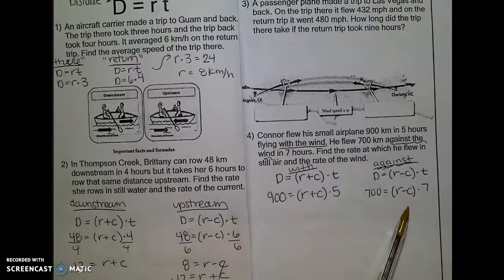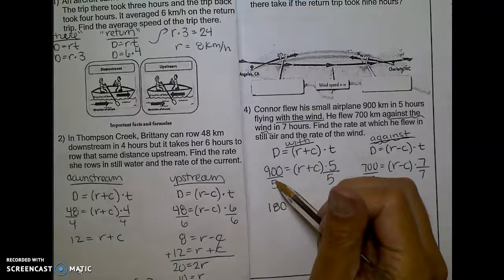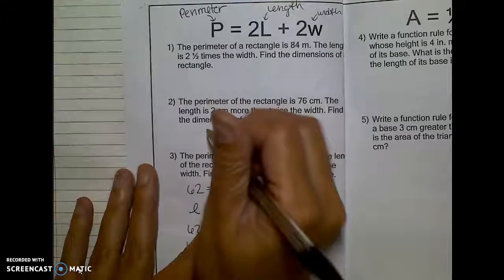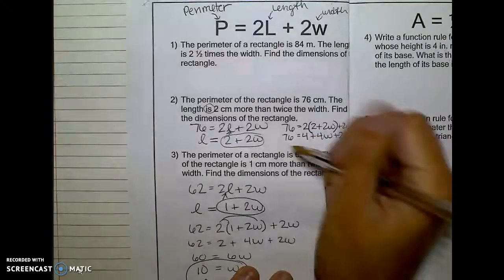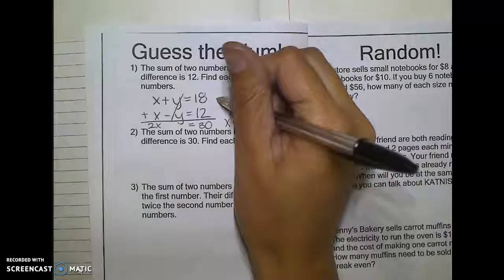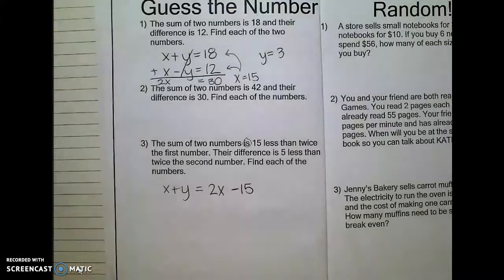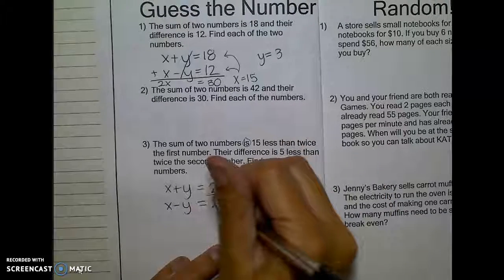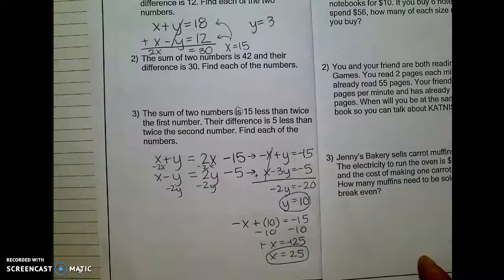Quiz #2 Review Algebra 2